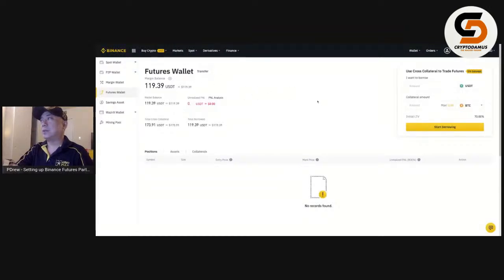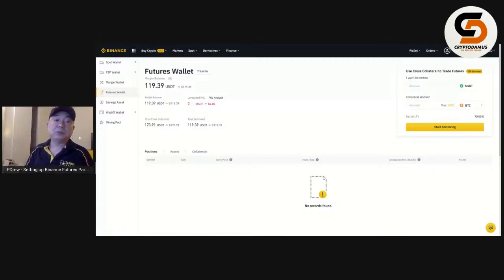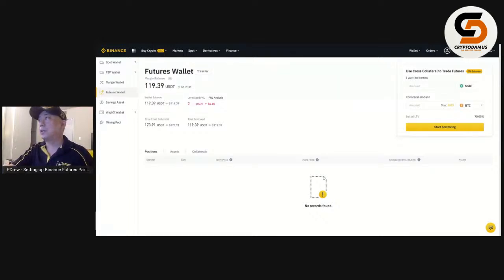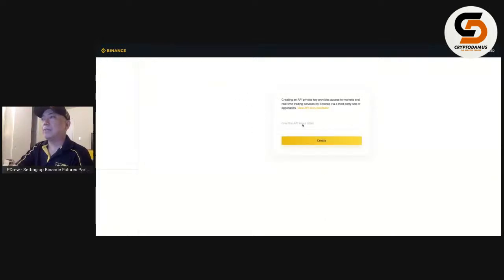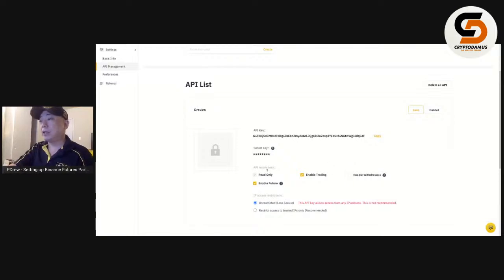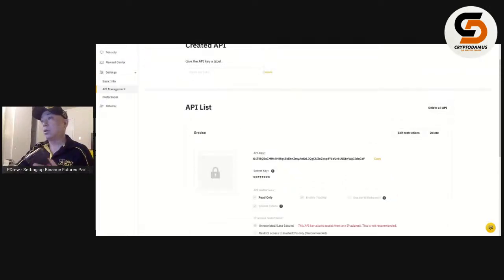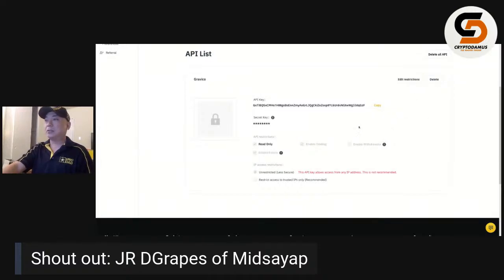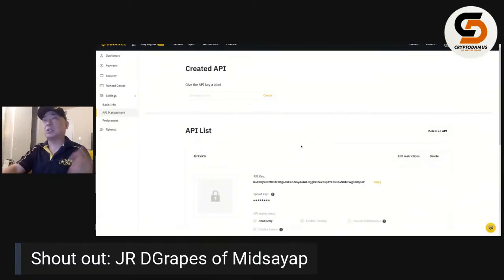Setting up Binance API FUTURES Part 2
This is very small but super important part of your Futures API. Without clicking this box the trade won't happen.